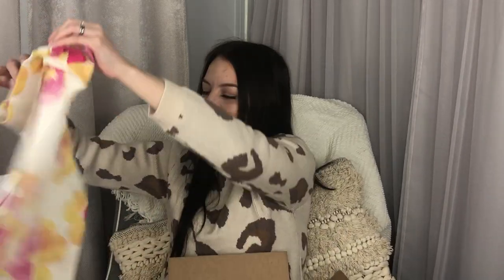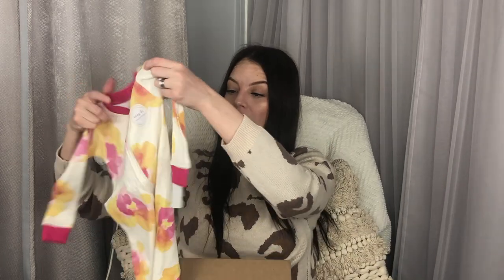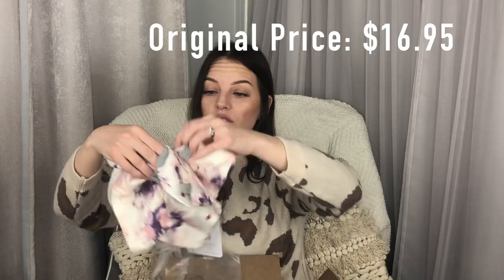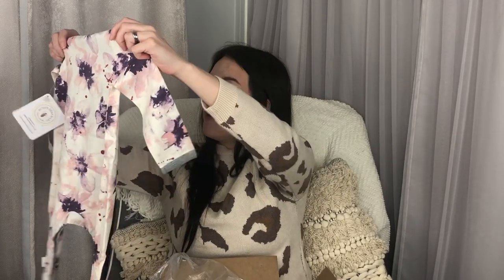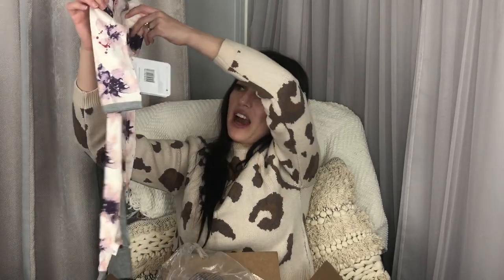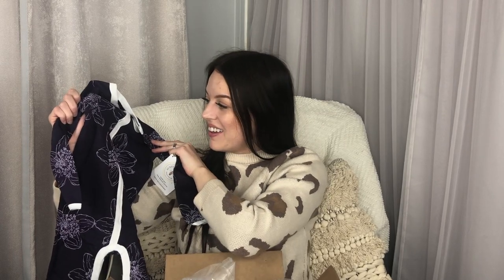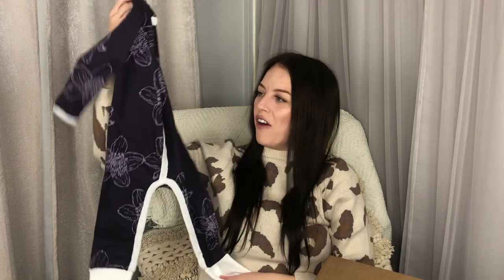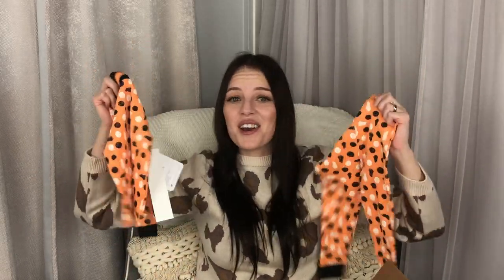Baby Clearance Clean Out! Affordable baby girl clothes from BURT'S BEES BABY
Like this video if you would like me to continue these type of baby clothes hauls where I clean out the clearance section! Ha ha sending a big hug to you if you’re reading this!🤗

B U S I N E S S I N Q U I R I E S / A D D R E S S R E Q U E S T F O R . P R